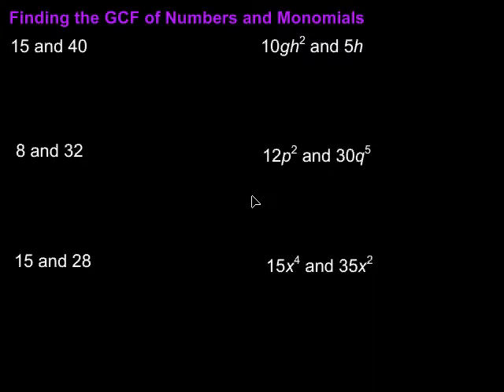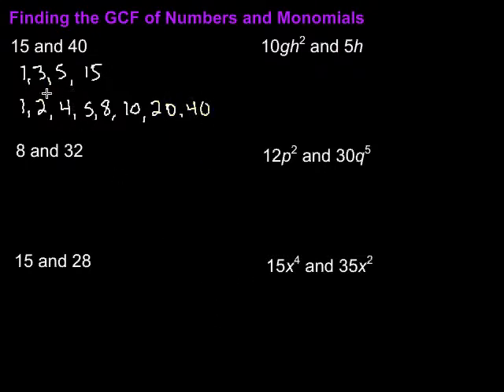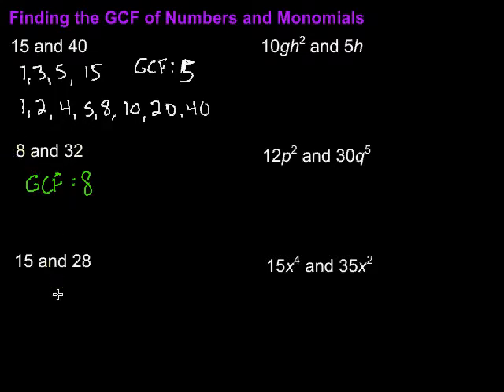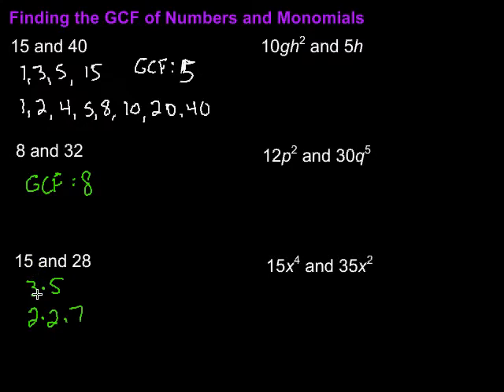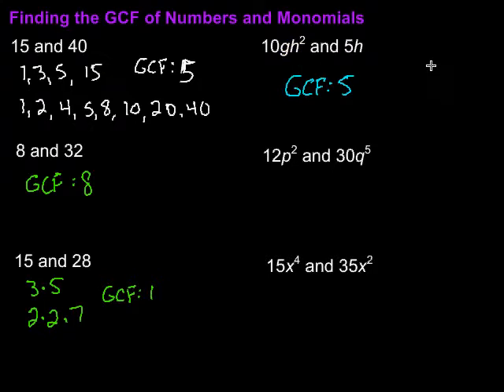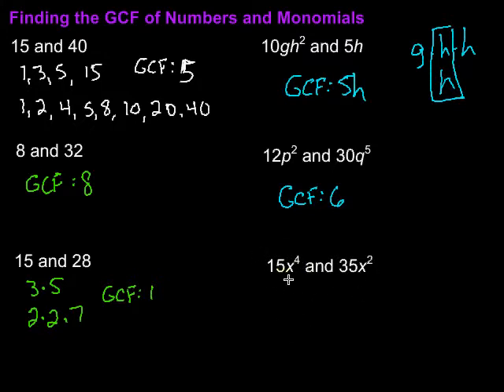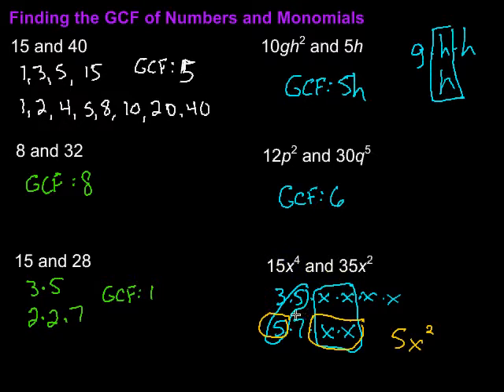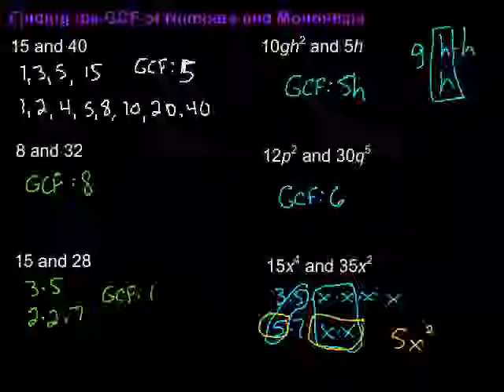Finding GCF of Numbers and Monomials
This video looks at finding the Greatest Common Factor of both numbers and monomials using several different strategies.  It includes six examples.